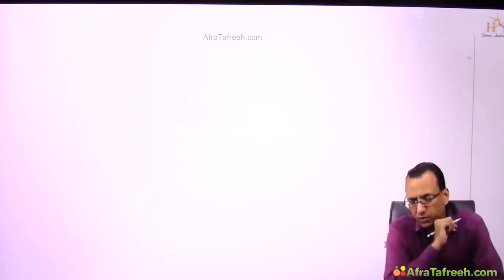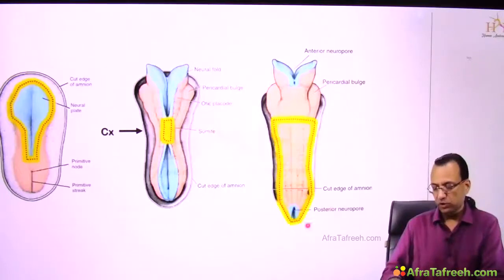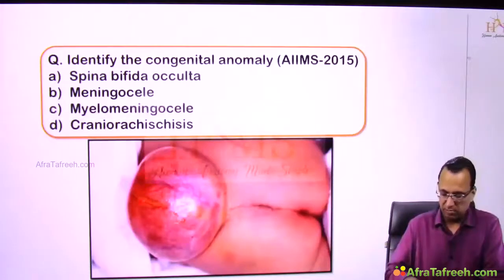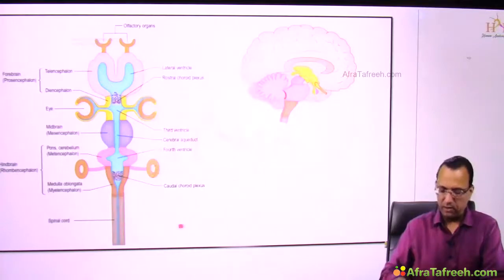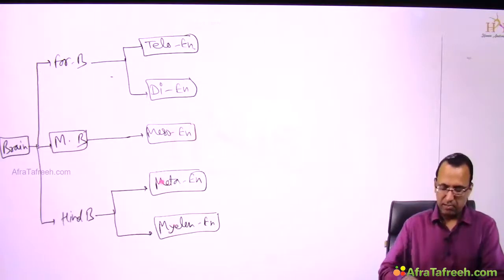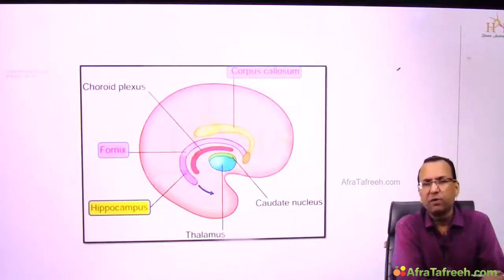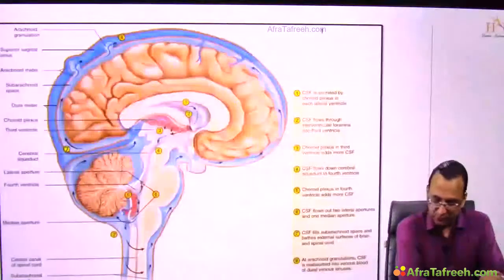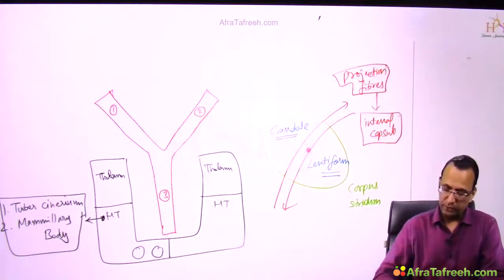neuroanatomy: development of nervous system